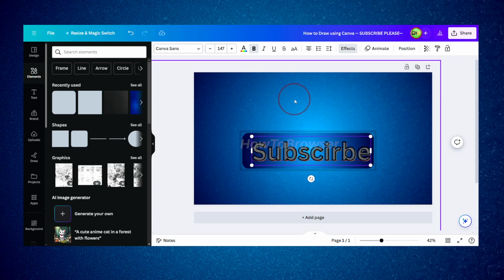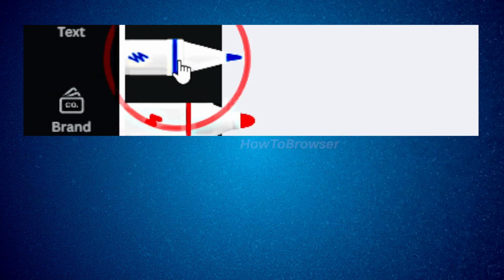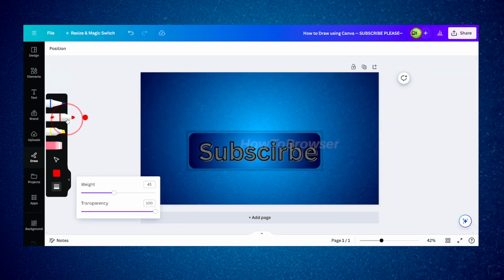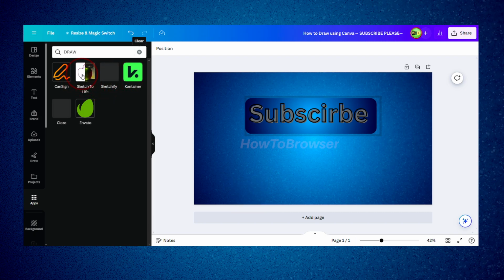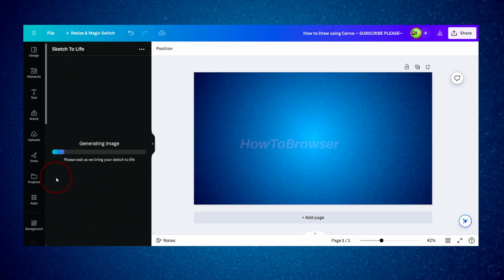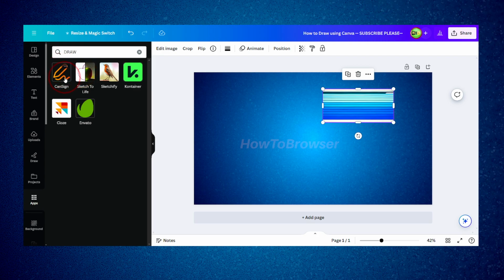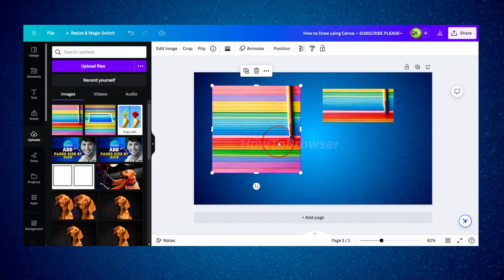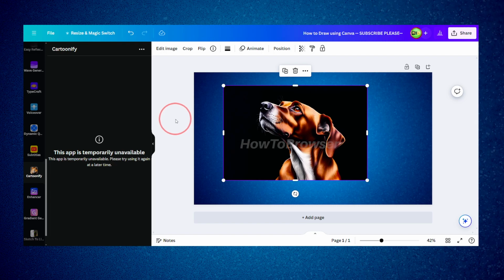How To Sketch In Canva (TUTORIAL 2024 )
In this Canva Tutorial I'm gonna show you canva sketch tutorial for beginners